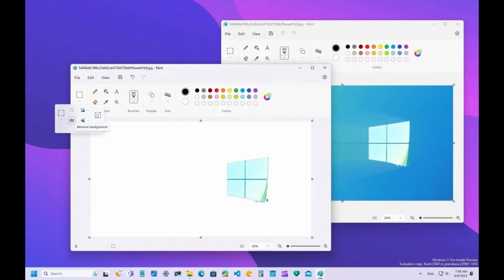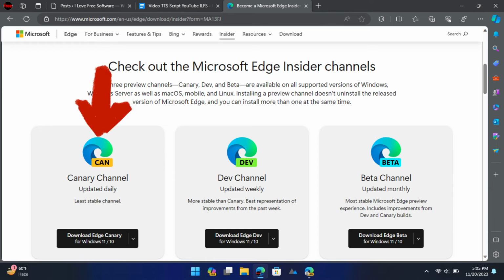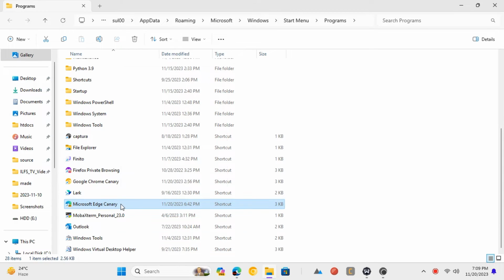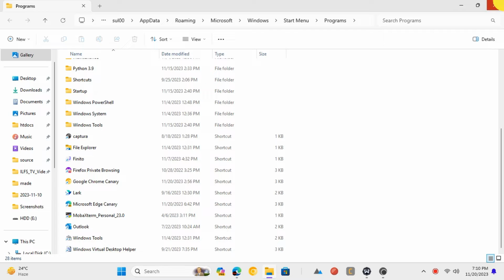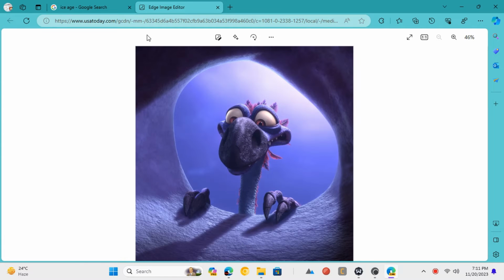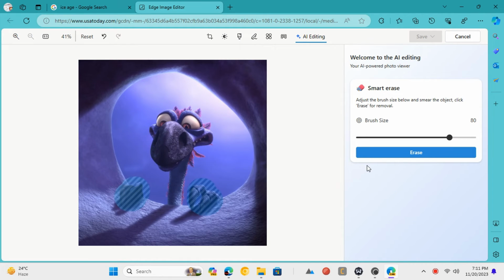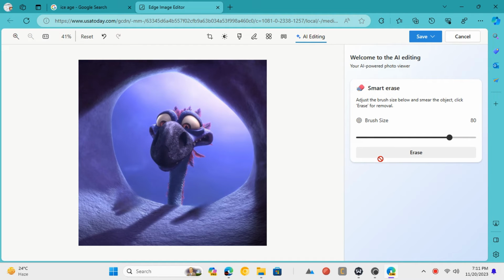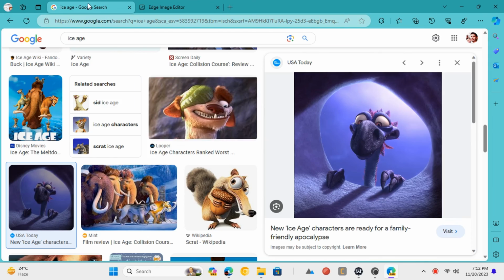How to Enable and use Smart Erase Feature of Microsoft Edge to Remove Objects from Photos using AI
The video shows you how to enable and use the Smart Eraser feature of Microsoft Edge to remove objects from photos using AI.

Then, you can right click on an image and select the open image in new tab option to open it in the AI editor.

From there, you can click on the edit button and editing tools will appear.
Now, click on AI editing and then the smart eraser feature will appear.

Use the brush tool to select the objects that you want to remove from the photos. You can also adjust the brush size if you want to.

After selecting the objects, just click on the Remove button and it will remove the objects for you without compromising the original image.

You can also further remove objects by selecting objects. For example, here I am removing the extra shadow.

This way, you can now remove objects from photos using AI right inside Microsoft Edge.